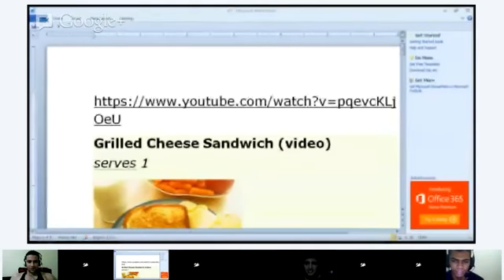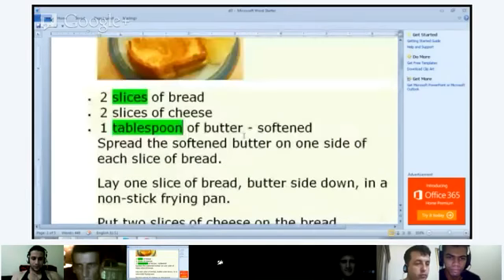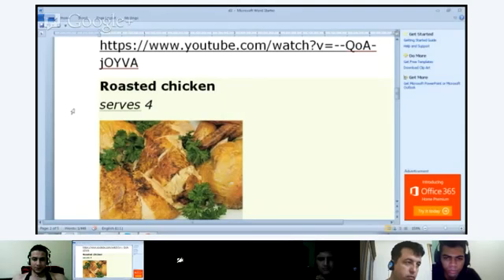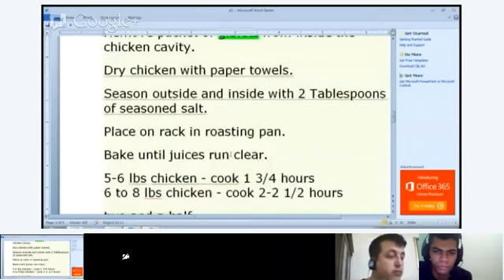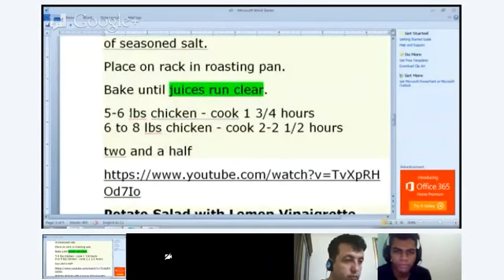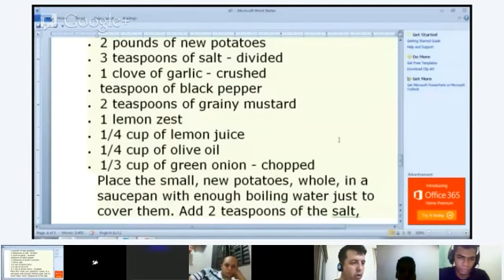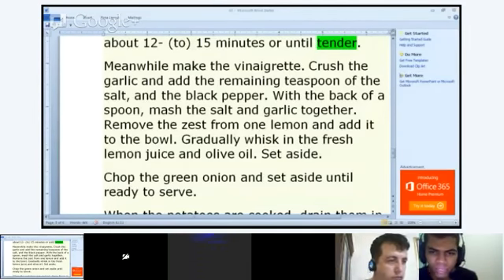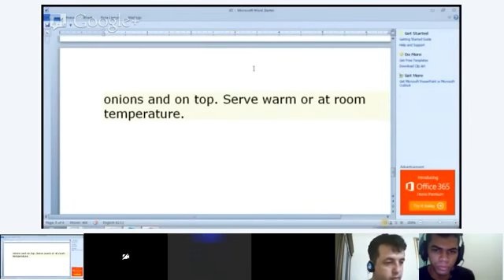Listening - Geoff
Let's get cooking! We have some great cooking videos from Startcooking.com. These fun and fast paced video are full of great vocabulary and useful information! We will watch all new recipes!